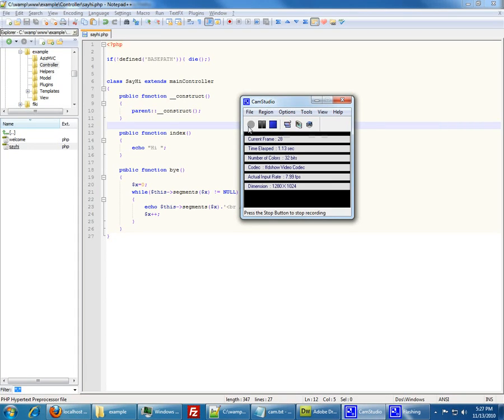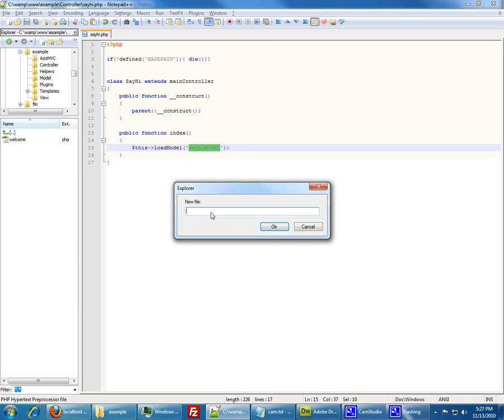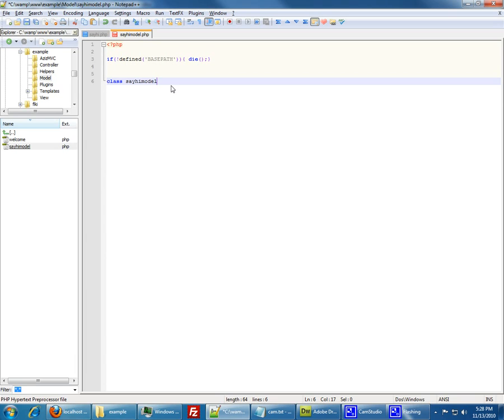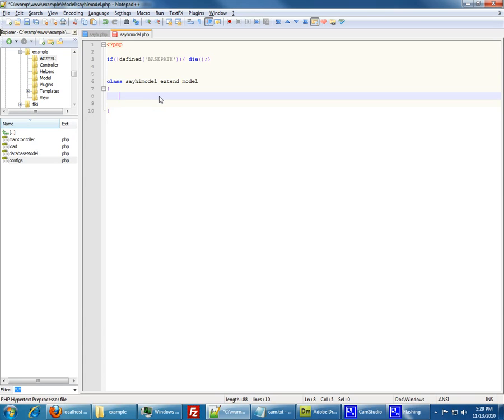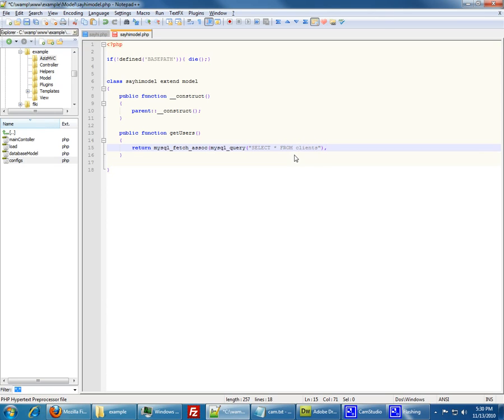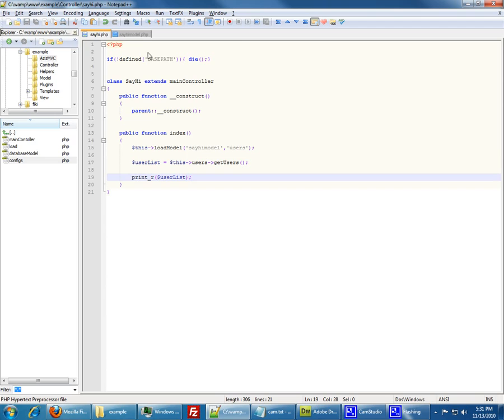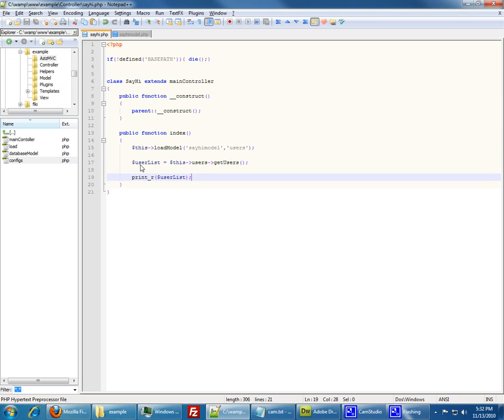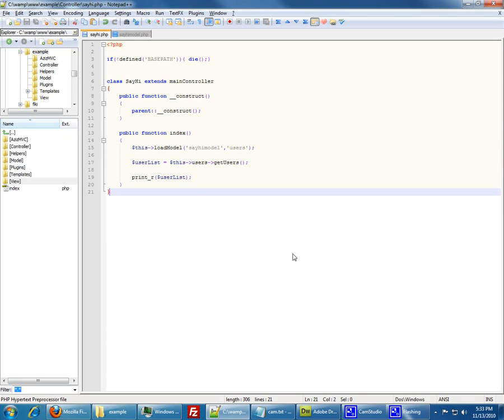AzizMVC - Databae Model Section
This tutorial will show you how to connect to the database and the relationship between it and the main controller. It also shows how to handler multiple databases, each with their own handlers.